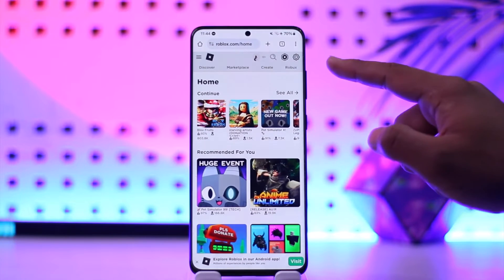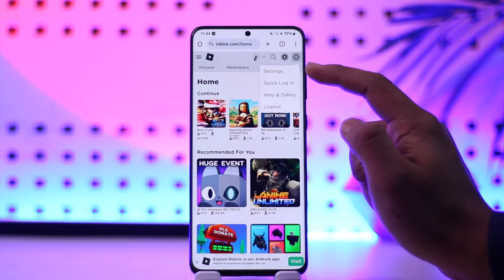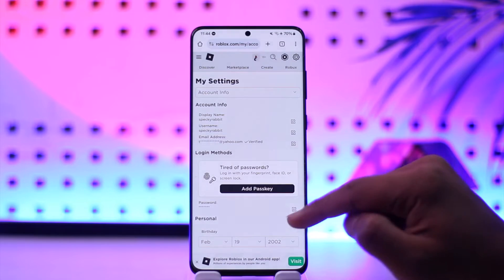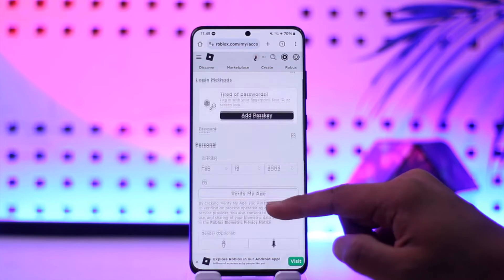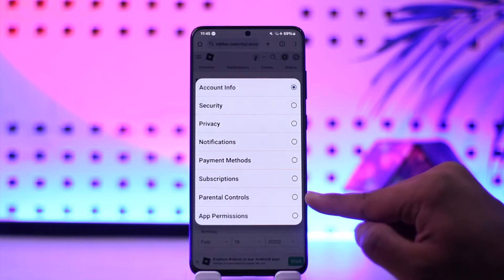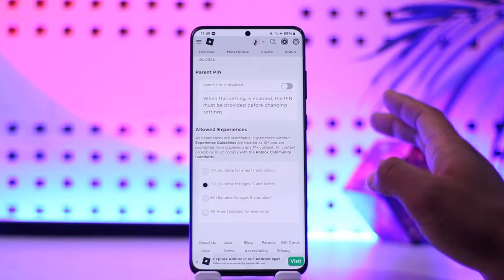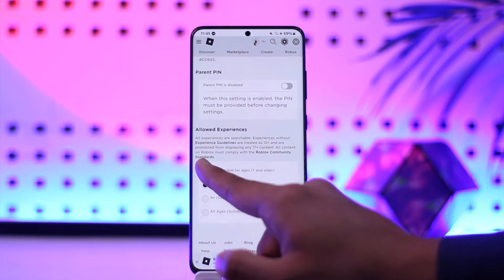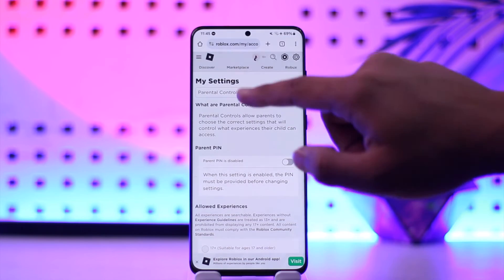How To Remove Parent Email In Roblox !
In this video, I will show you how to remove parent email in Roblox.

~ Chapters:
0:00 Introduction
0:12 Remove Parent Email In Roblox
1:08 Conclusion